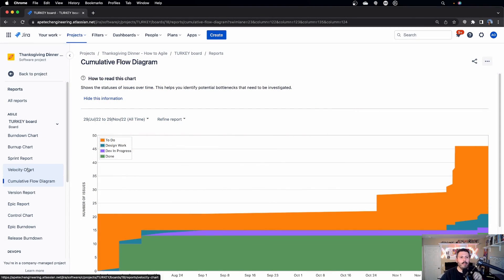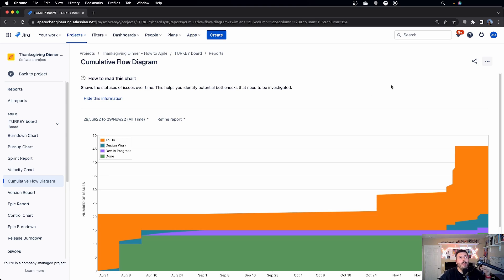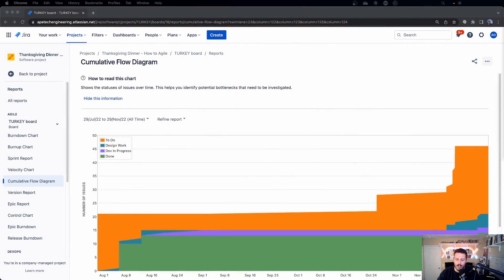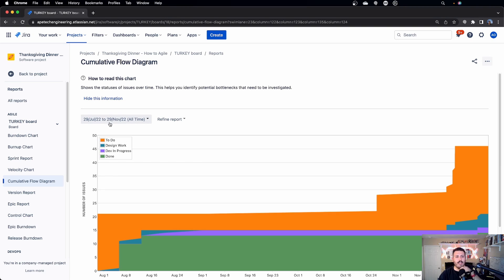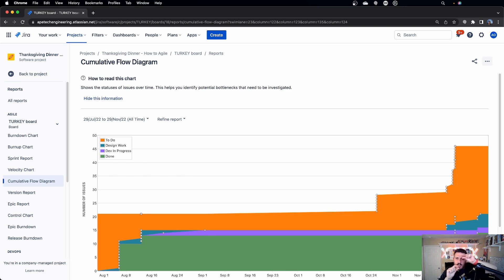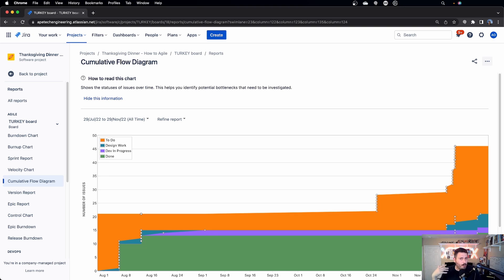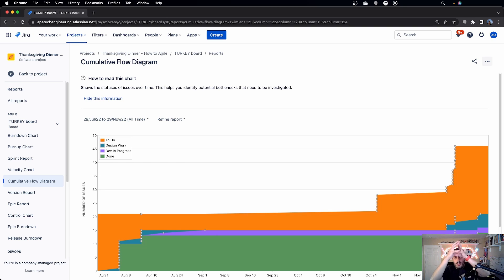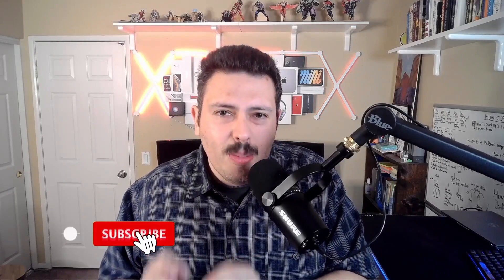Cumulative Flow Explained: Navigating Jira's Report for Enhanced Project Management 🔄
In this atlassian jira video, we will look at the Cumulative Report and what value it provides your team.